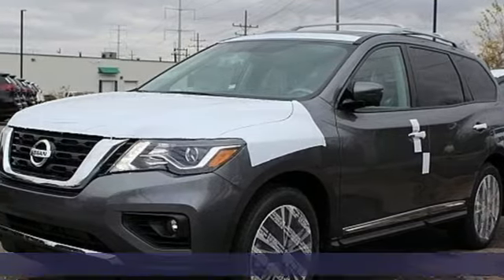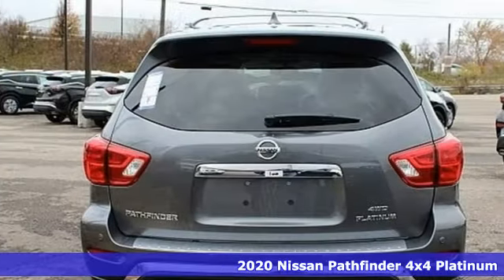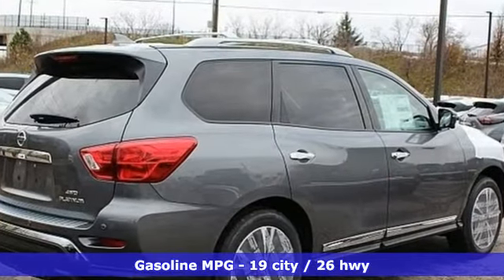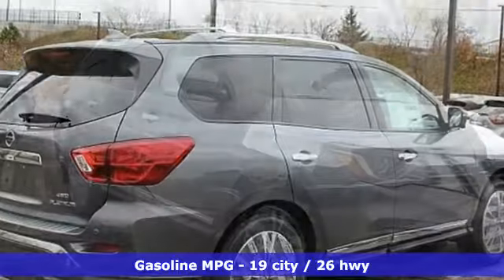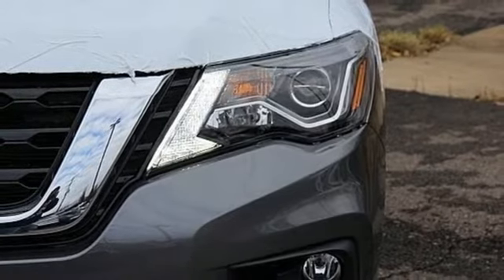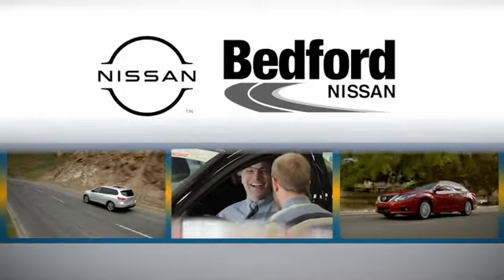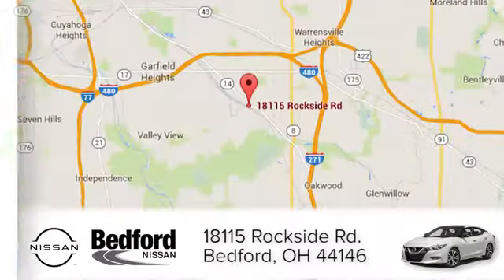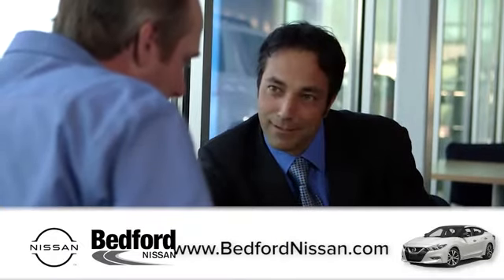New 2020 Nissan Pathfinder Bedford, OH #20-1655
Year: 2020
Make: Nissan
Model: Pathfinder
Trim: Platinum
Engine: 6 Cyl - 3.50 L
Transmission: CVT with Xtronic
Color: Gun Metallic
Interior: Charcoal
Stock #: 20-1655
VIN: 5N1DR2DM5LC639649
Priced below KBB Fair Purchase Price! 19/26 City/Highway MPGbrWelcome to Bedford Nissan, one of Ohio's top dealers. Thank you for the opportunity to earn your business. All our vehicles are priced online at the lowest possible price and below our competition. Since 1970 Bedford Nissan is area leader in sales and customer service and one of the few family owned dealerships left. Stop in to see our large inventory and experience the area's top rated Sales and Service Departments. *Price includes all factory rebates and requires financing through Nissan Motor Acceptance Corporation at standard rates*br2020 Nissan Pathfinder Platinum 4WD CVT with Xtronic V6brbrThank you for viewing Bedford Nissan's new car inventory. We strive to provide you with the best sales and service experience in Northeast Ohio. Being family-owned and operated for over 49 years, we stand apart from other dealers due to our honest, friendly, no hassle approach to selling cars. Customers can be at ease while our hardworking staff members find them the vehicle that matches their needs and specifications. Feel free to stop in, email, text or chat with any questions about this vehicle or any others you may have interest in. We are always available to help. All sale prices are presented with full transparency and no surprises. What you see is what you can buy the car for. That philosophy has helped us become one of the largest selling dealers in the entire Midwest. Special financing is available, but may be in lieu of certain rebates. Thank you again for the opportunity. We look forward to earning your business. Bedford Nissan has served the Akron, Beachwood, Bedford, Brookpark, Brunswick, Cleveland, Mayfield, Medina, Middleburg Heights, North Olmsted, and Streetsboro communities since our opening in 1970.

Address:
18115 Rockside Rd